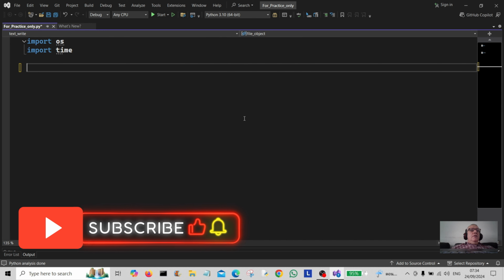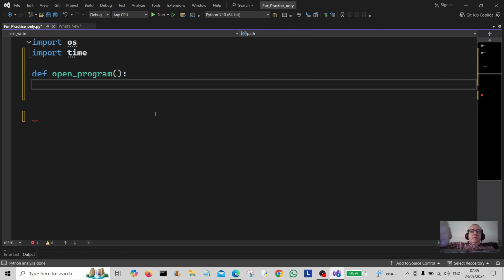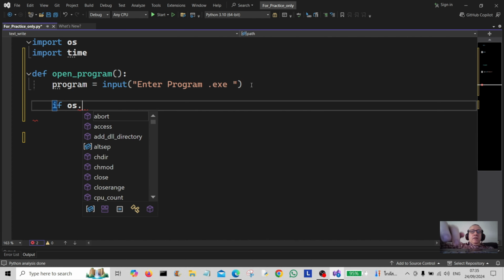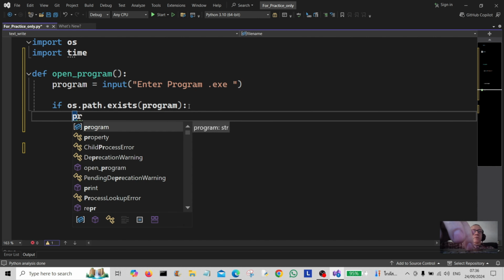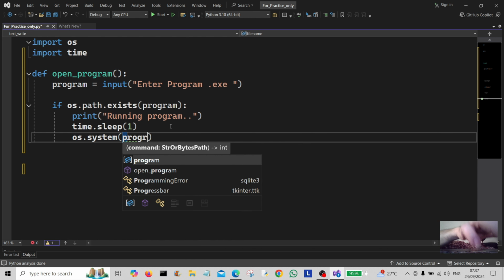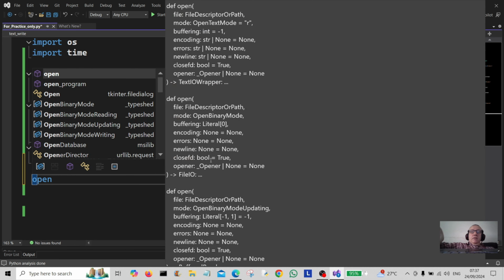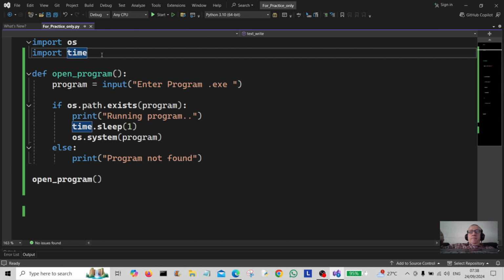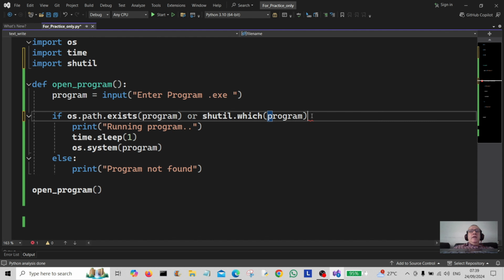Python Mini Project - Run Windows EXE Files 2024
Running .exe Files In Windows Using Python. Beginners Mini Project Tutorial.